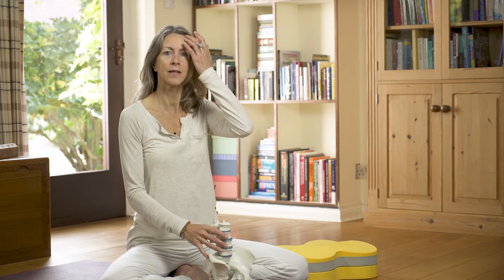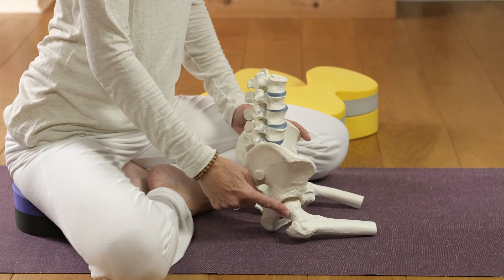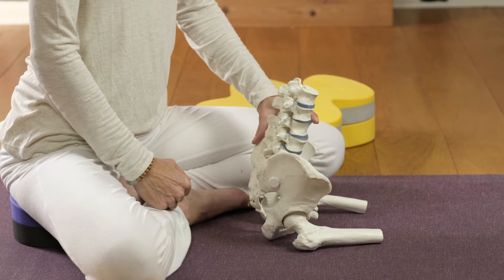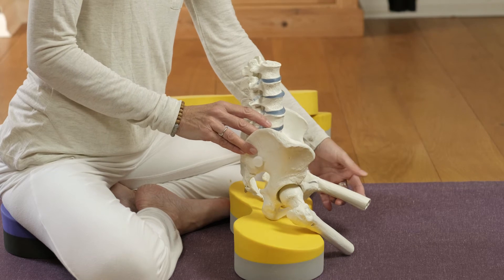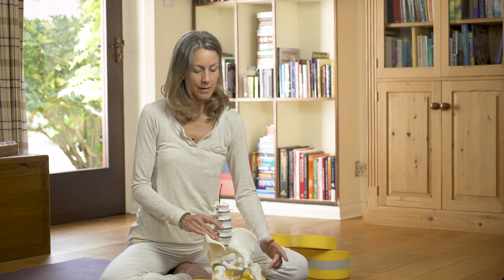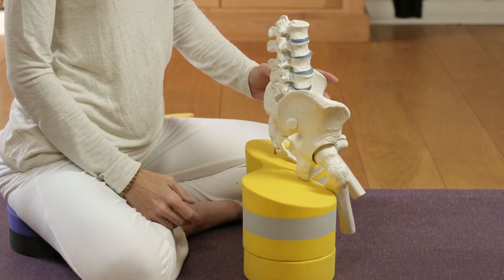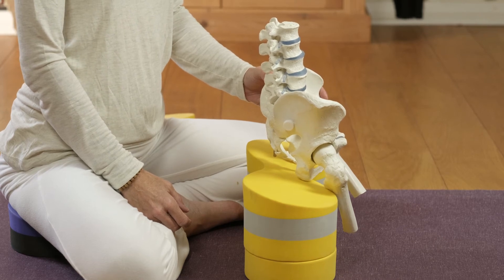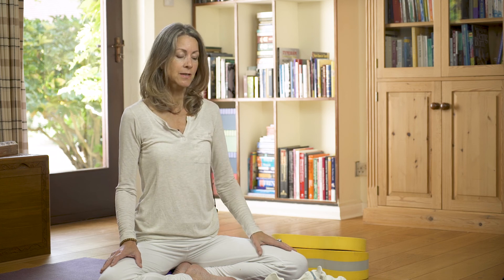Choosing the Correct Buttafly for Seated Yoga and Meditation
Do you struggle to sit comfortably for yoga and meditation?

Sitting cross-legged on the floor is the position most associated with meditation and many people want to meditate in this position whether or not they have a regular yoga practice or are used to sitting on the floor.

Maybe you use a rectangular yoga block and find yourself perching with the front edge digging into the back of your thighs or perhaps you use a cushion or bolster but still struggle to get comfortable.

The Buttafly has been specially designed by Loulou James, a Spinal Health Specialist and yoga teacher with 30 years of experience as a physiotherapist so that you can sit more comfortably and for longer.

ERGONOMIC DESIGN

-  The gently sloping upper surface provides the right support for effortless good posture when sitting cross-legged on the floor;

-  The unique groove at the back avoids pressure on the tailbone and the base of the spine;

-  The indent at the front provides space for the feet

VERSATILE

The Buttafly is lightweight, portable, and durable. It can also be used as a versatile yoga block and a unique aid for back care.